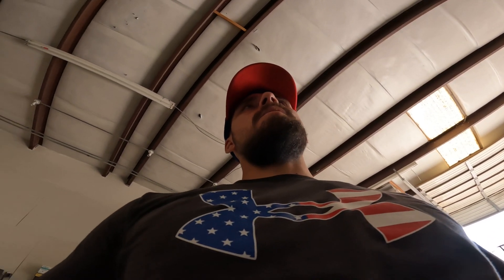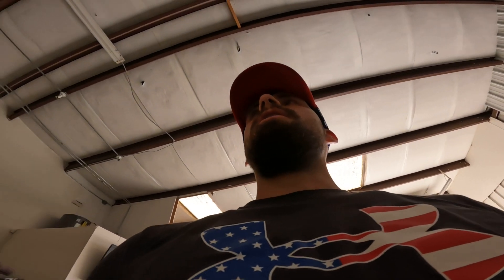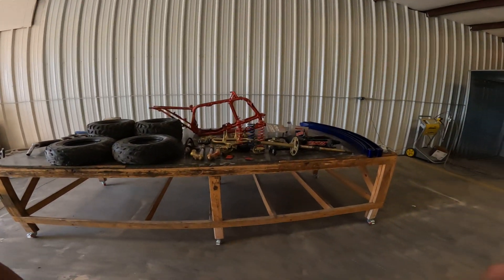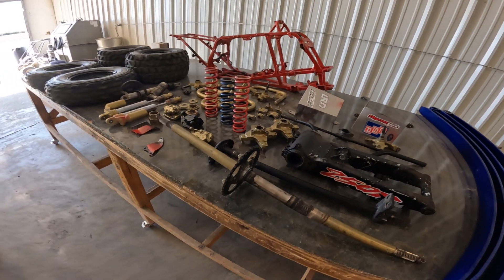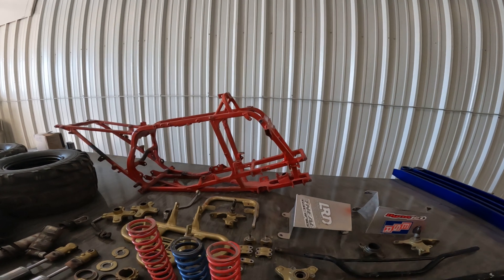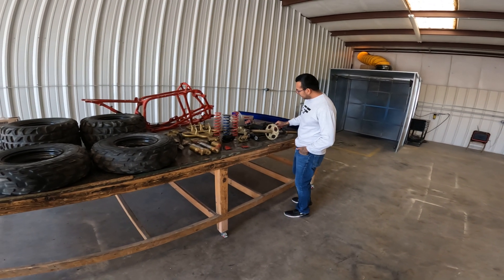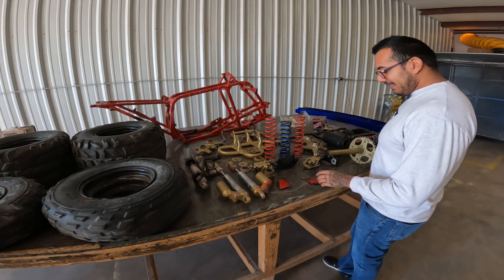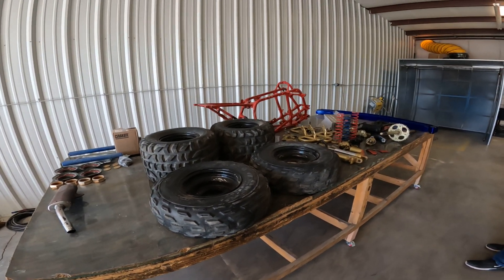1989 Honda TRX250R Restoration Part 1